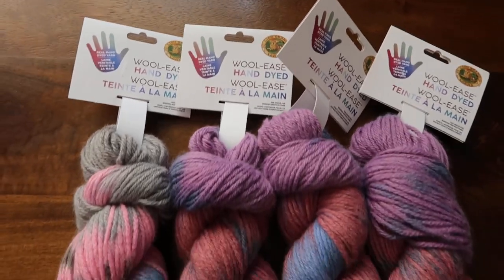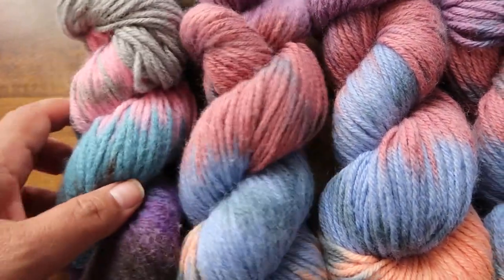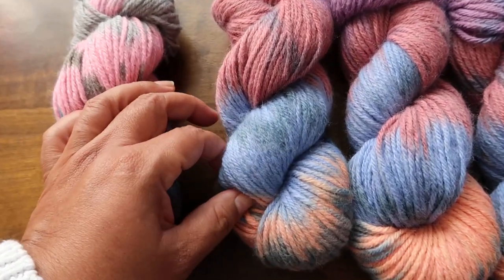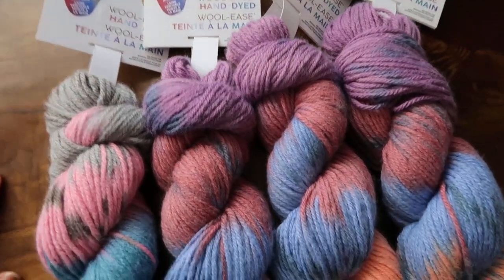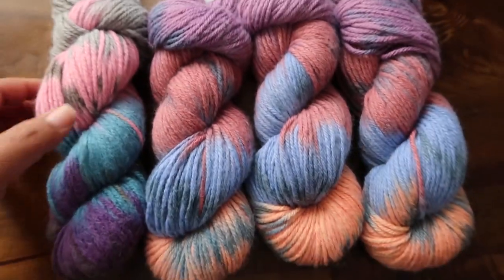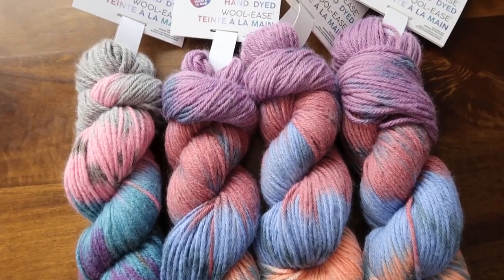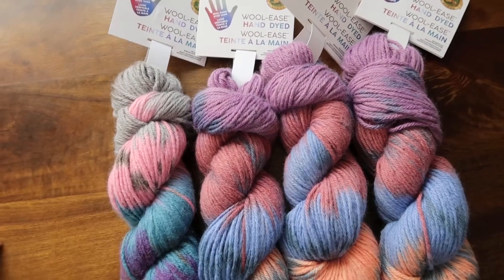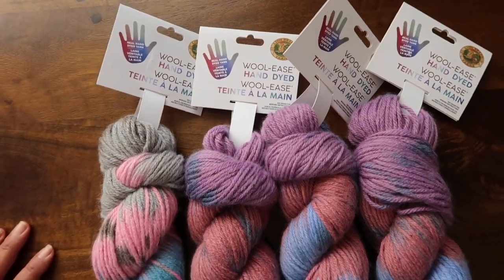🔴🔴 Ended 🔴🔴Dazola Designs Free Yarn Giveaway! Lion Brand Hand Dyed Yarn!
Hey everyone!  Winner will be picked on Saturday, August 28th, 2021.  Good Luck!!